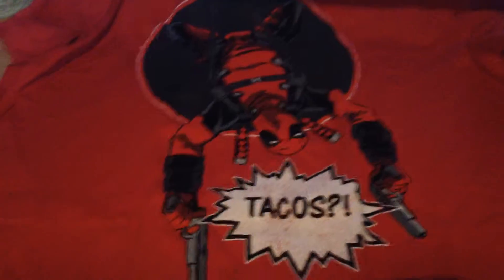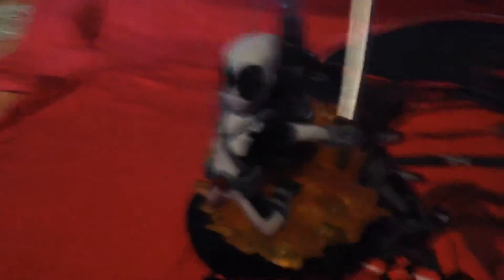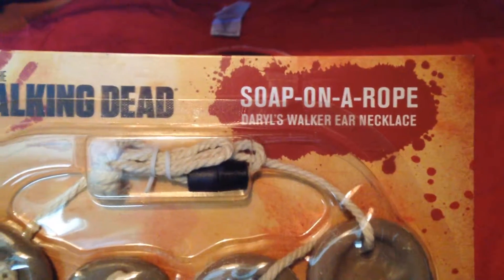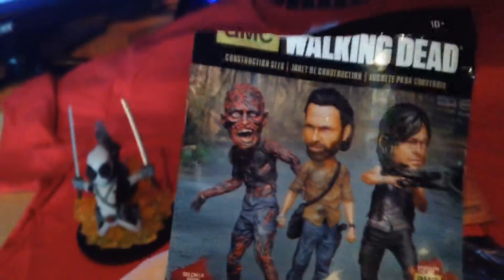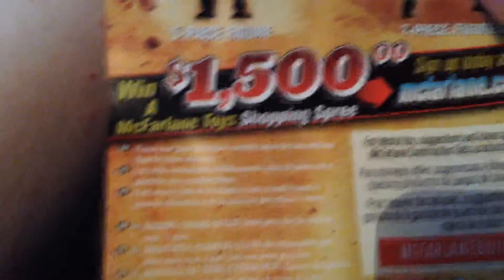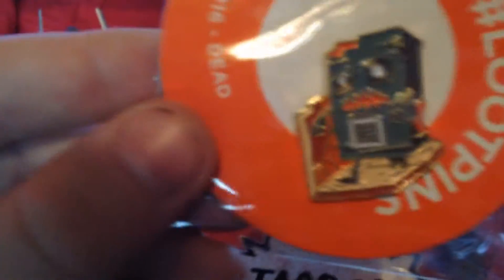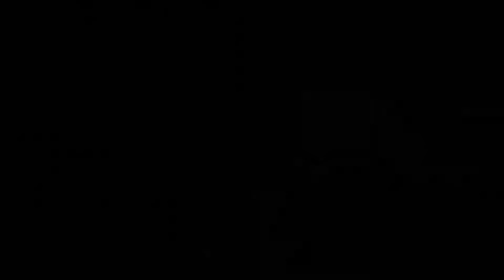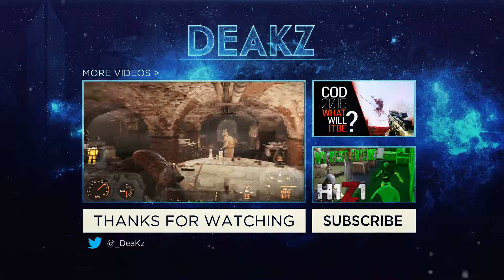Loot Crate Unboxing - February 2016 - Dead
Theme was dead for this month. So you can expect Deadpool and The Walking Dead.